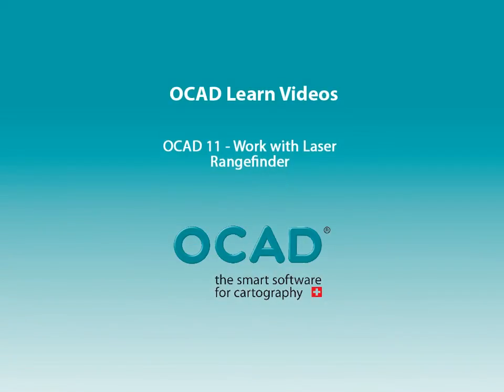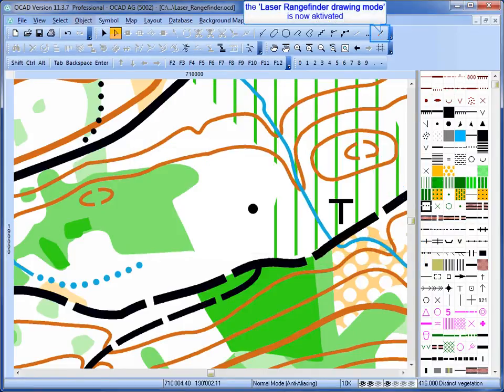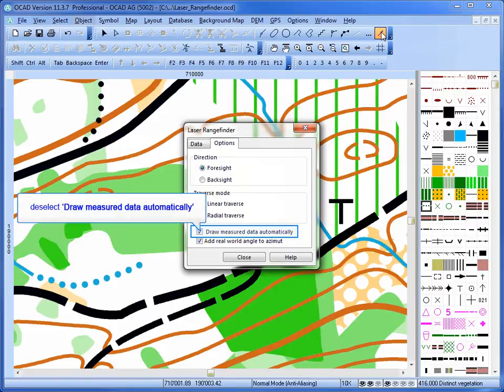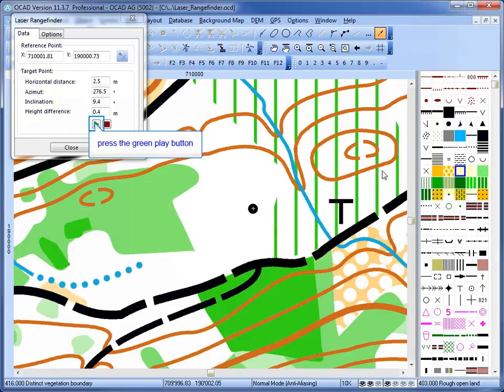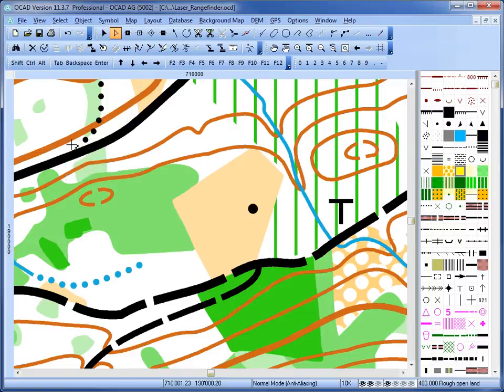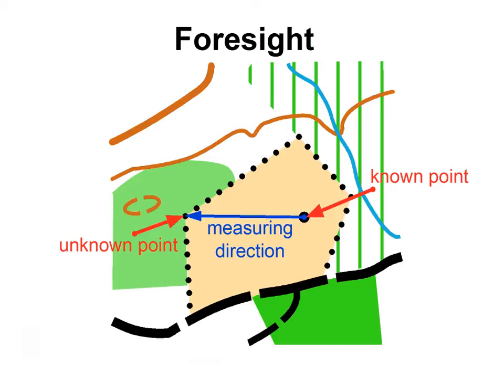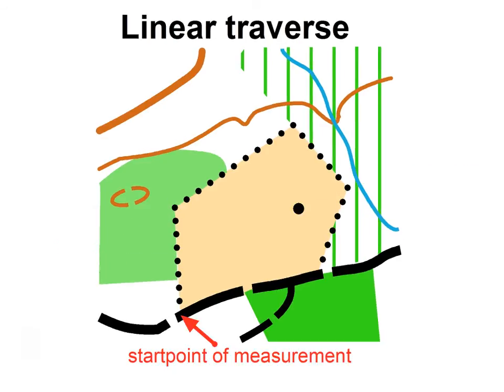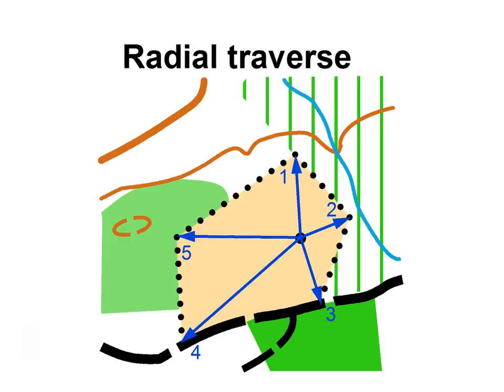OCAD 11 - Work with Laser Rangefinder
OCAD Learn Videos